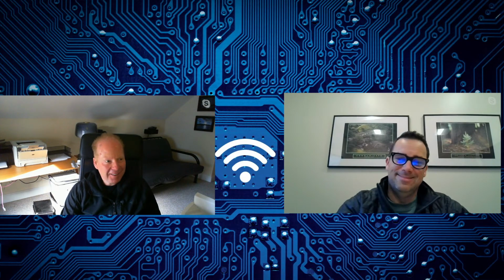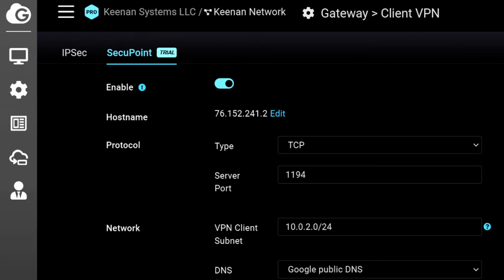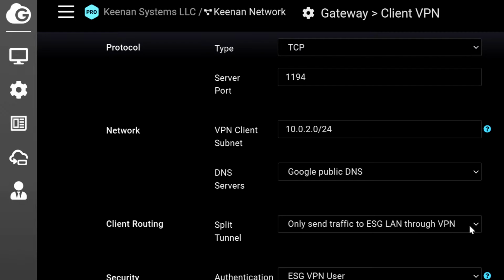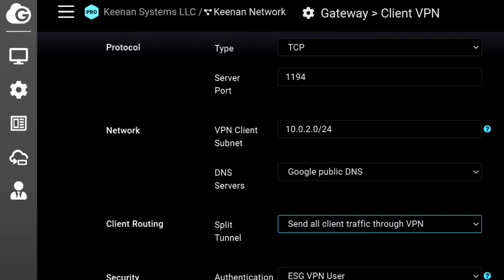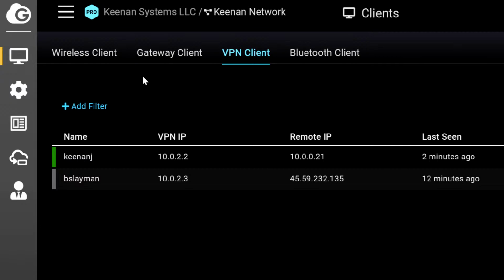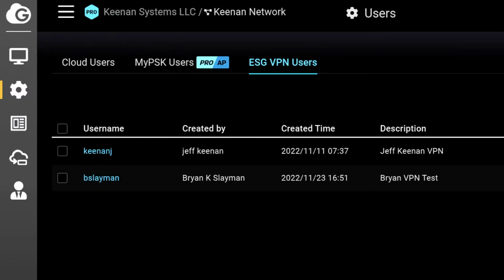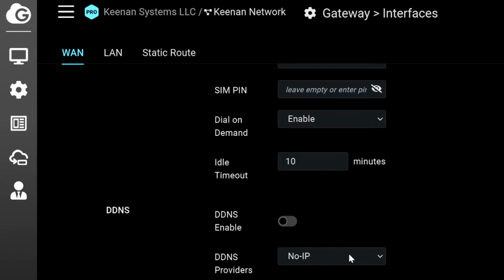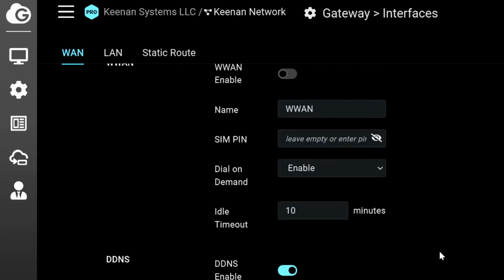Wi-Fi Podcast EnGenius SecuPoint Client VPN Live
EnGenius now has a new Client VPN option for their ESG gateway SecuPoint